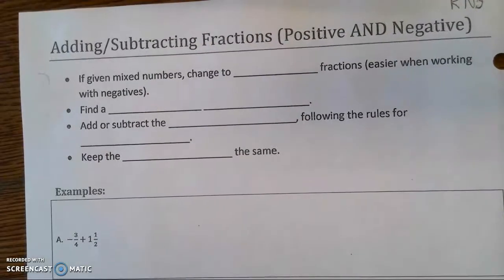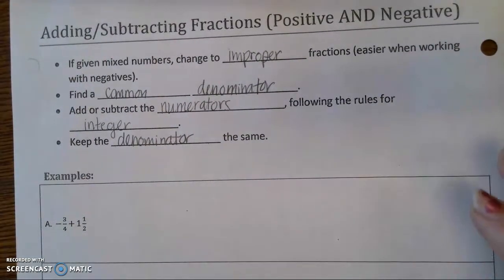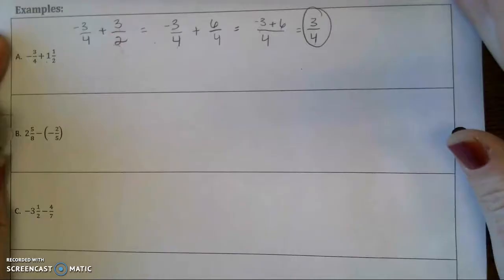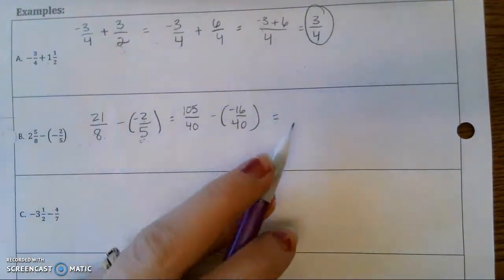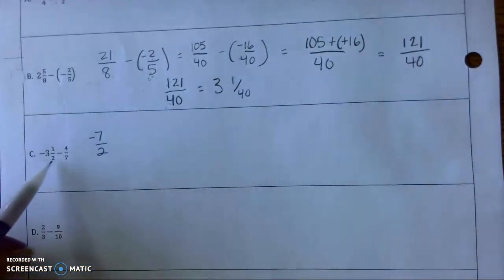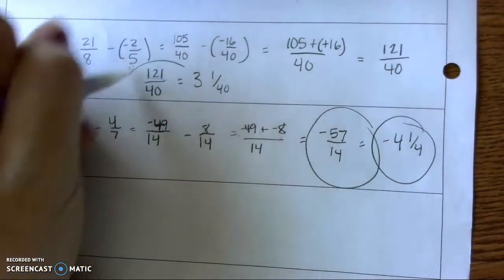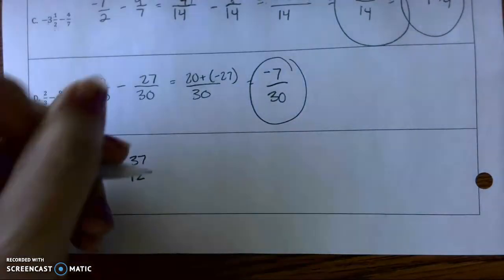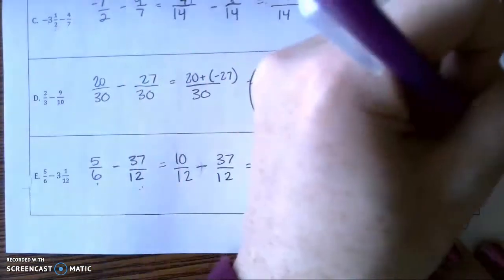Adding and Subtracting Signed Fractions